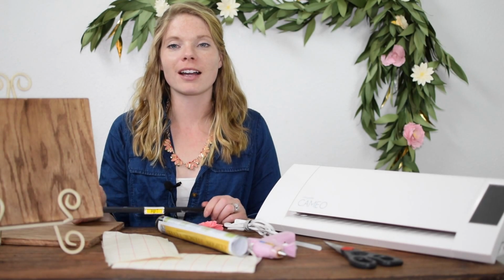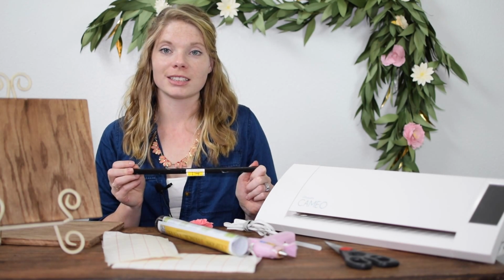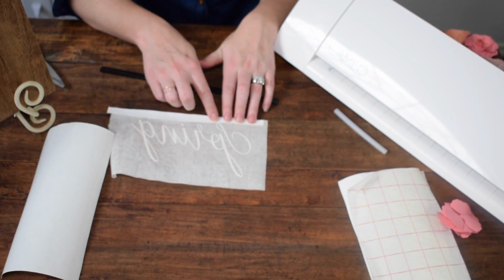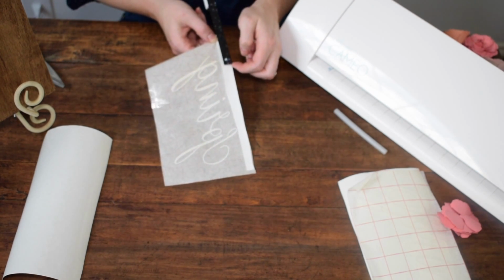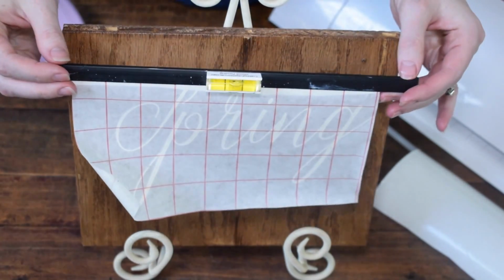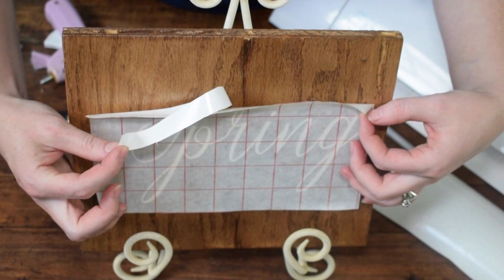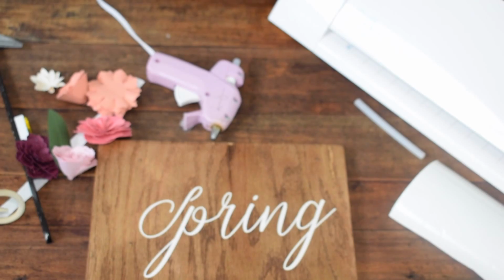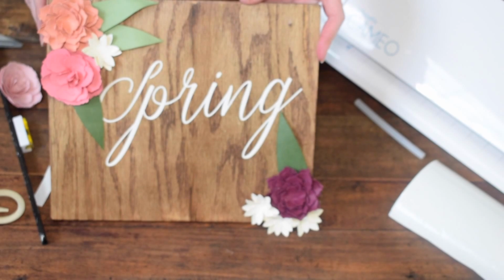My Secret Weapon For Applying Level Vinyl Decals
If you use a Silhouette or Circut Machine to create amazing crafts one of the hardest things to do is apply your new designs straight and level.  But with this Clip on Stencil Level it's a breeze!